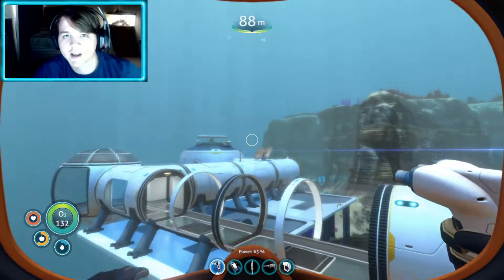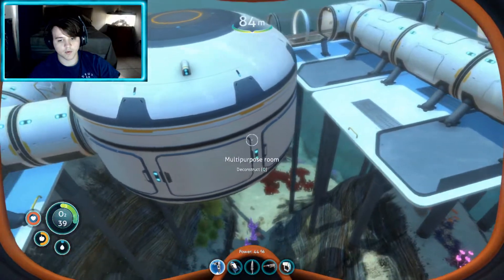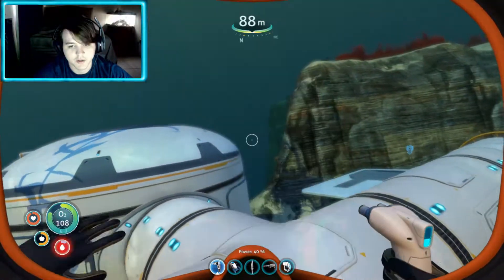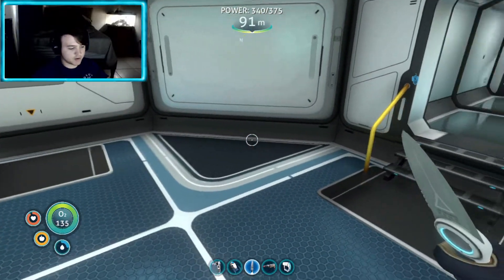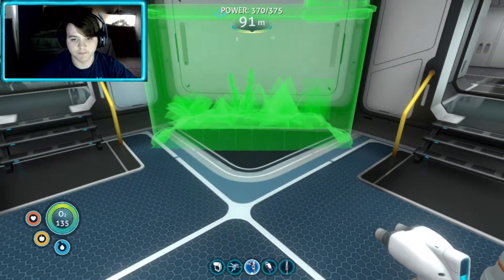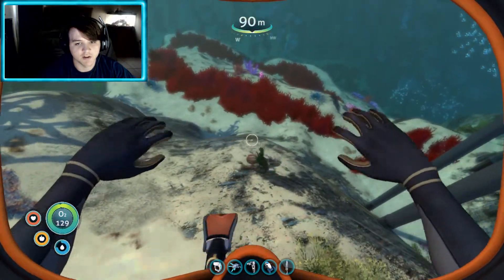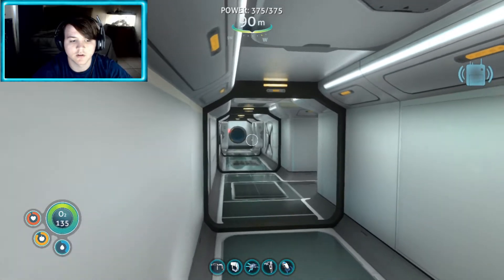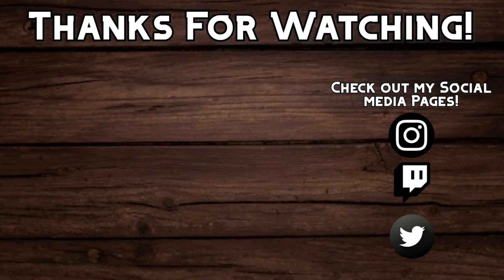I'M BECOMING A FARMER!! Subnautica : Episode 12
Howdy folks! In today's video we are continuing the last episode! We finally get back to base and start building some new and exciting buildings.And the best part is that I get to become a farmer!!I hope you enjoy this episode of our subnautica playthrough!!